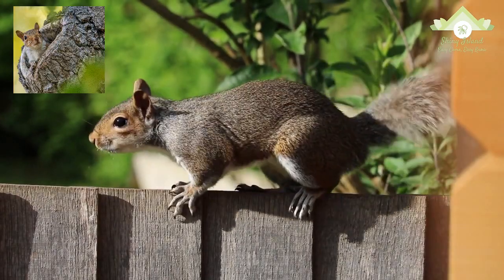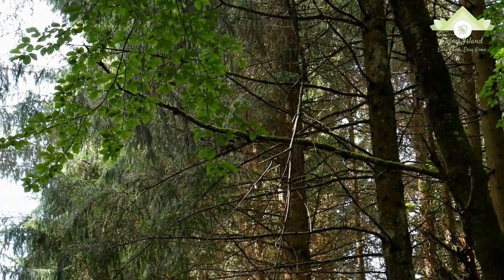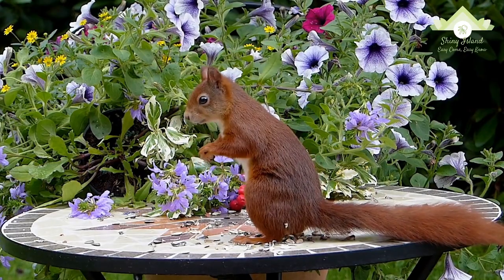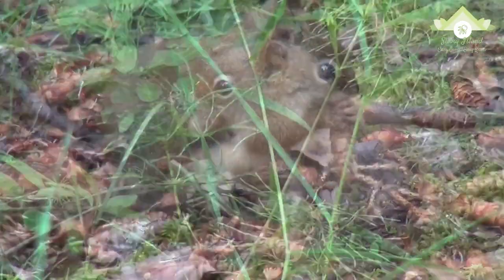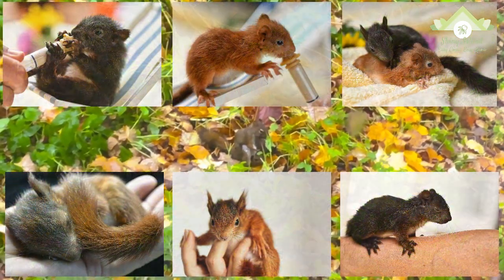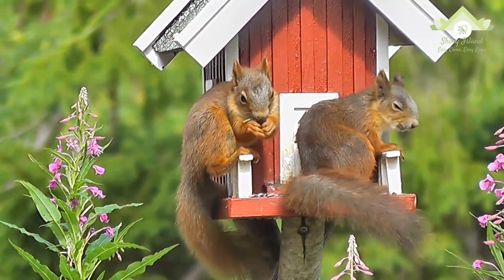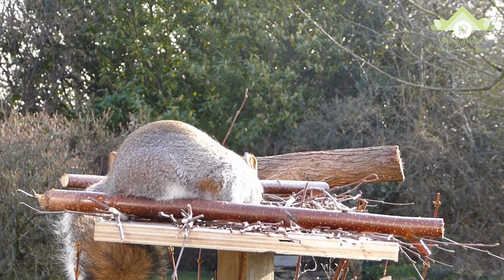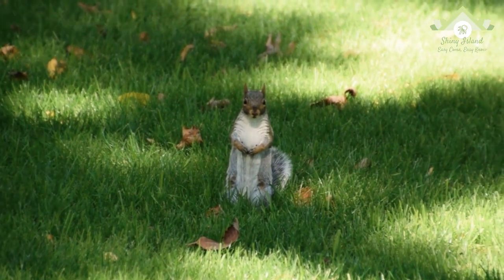Squirrel: Life, Types, Characteristics, Food, Sound, and More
In this video:
Life of squirrels
Types of squirrels
Characteristics of squirrels
Sound of squirrels
Food of squirrels
and More